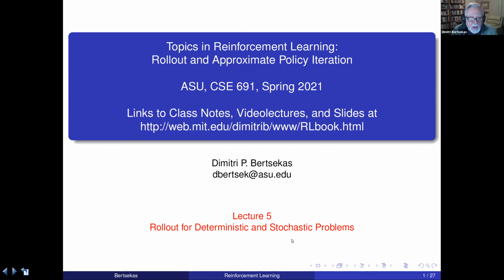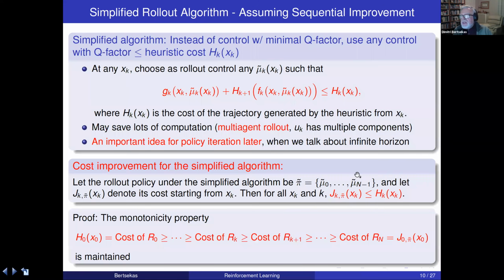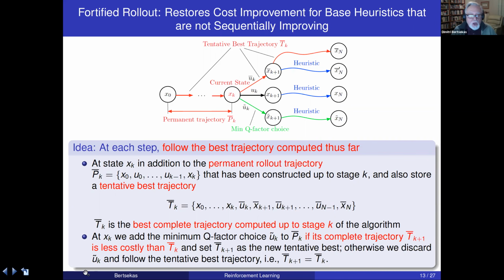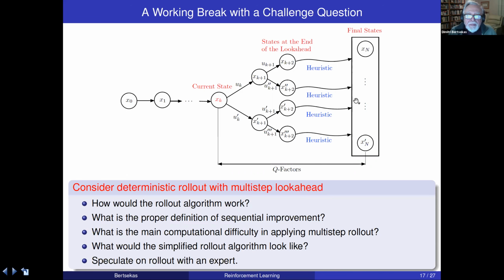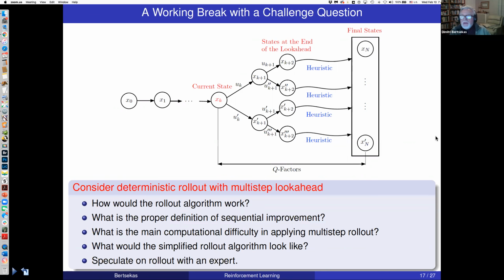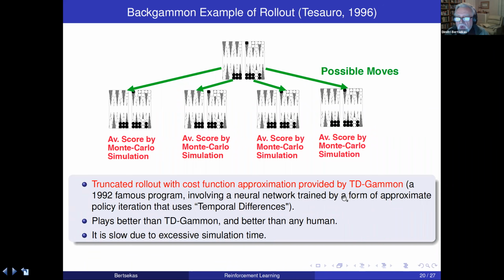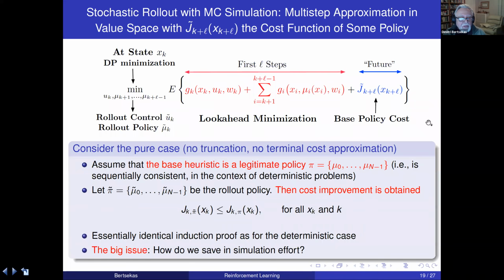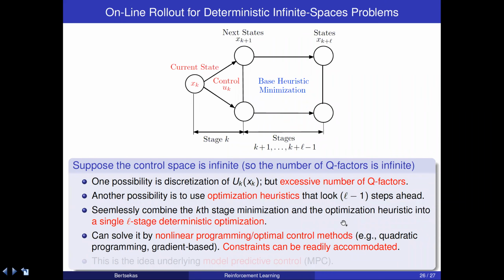Lecture 5, 2021: Deterministic and Stochastic Rollout, ASU.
Lecture 5 of my course. Approximation in value and policy space; deterministic and stochastic rollout algorithms. Slides, class notes, and related textbook material